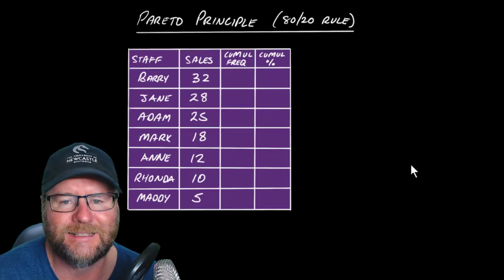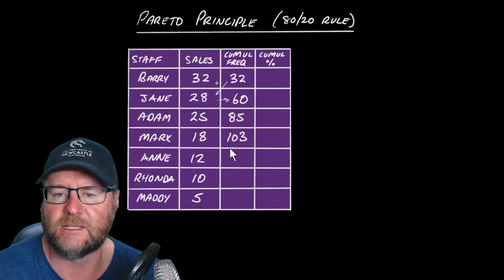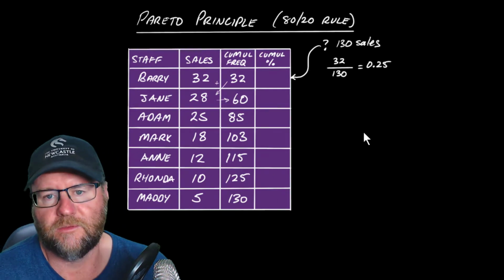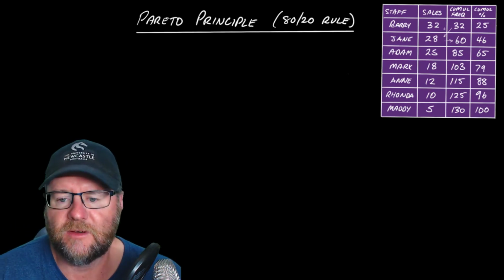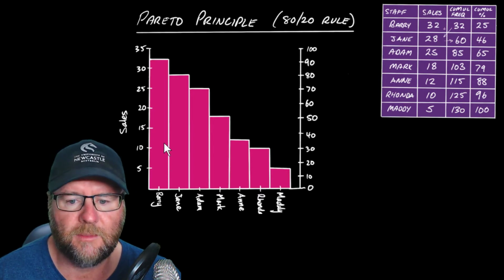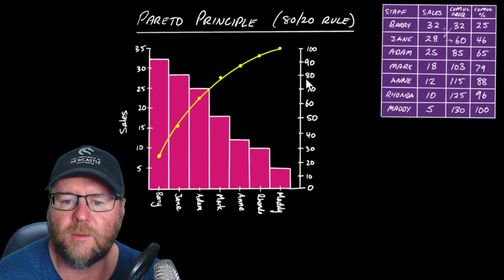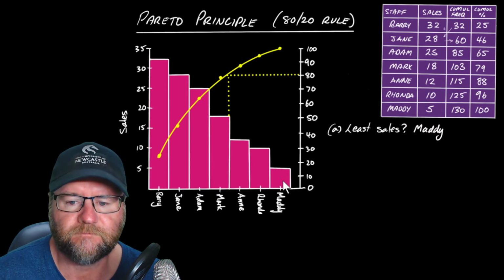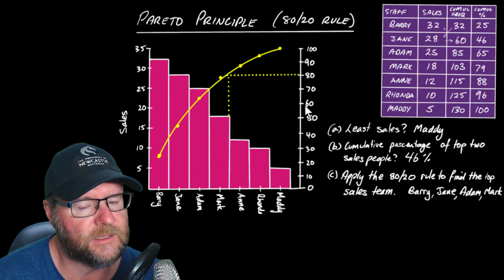Pareto charts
Hey teachers! Download the PowerPoint of this lesson to use in class